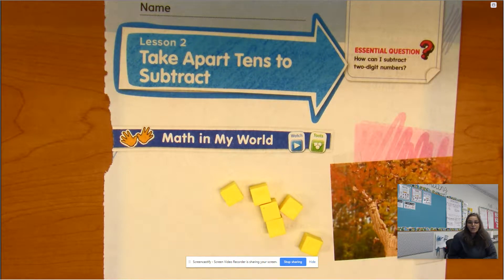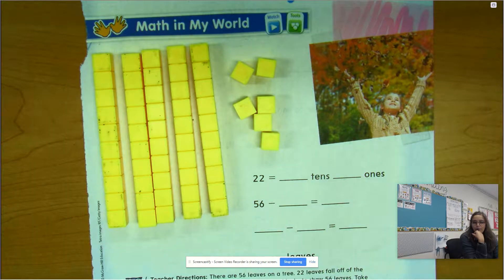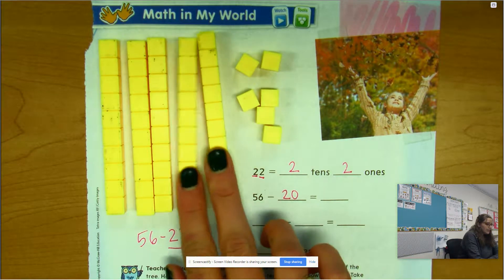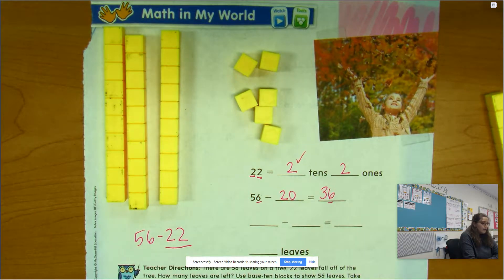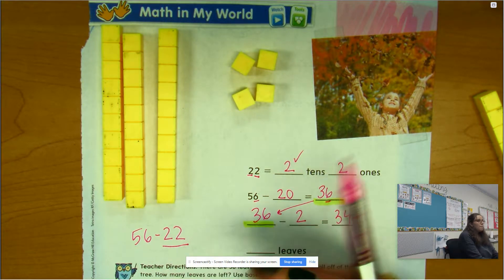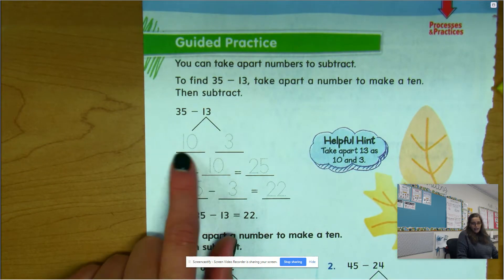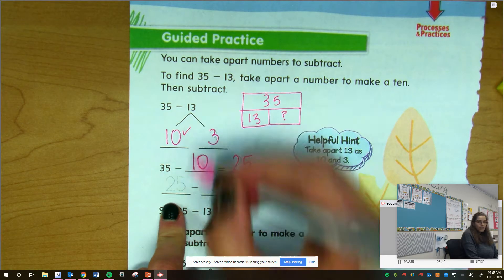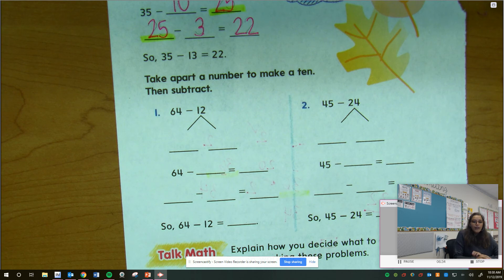2nd Grade Take Apart Tens to Subtract